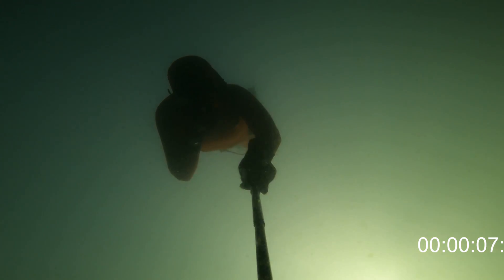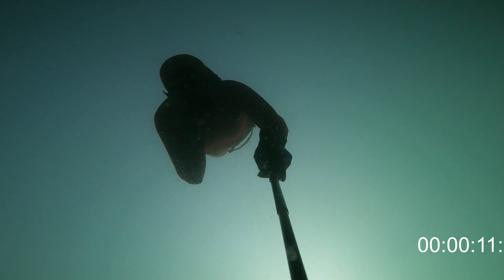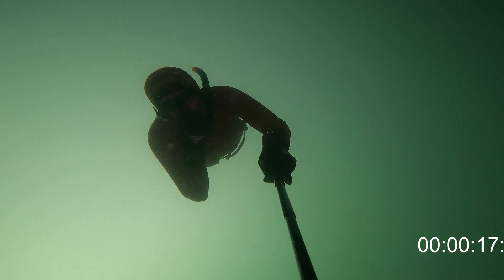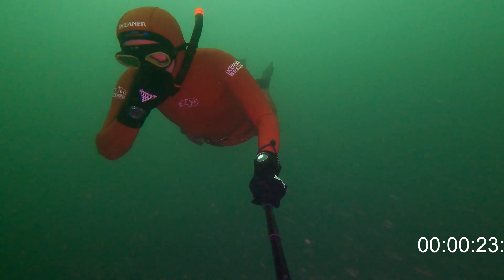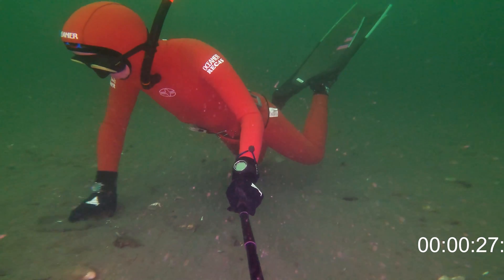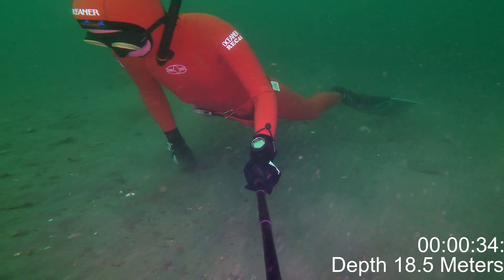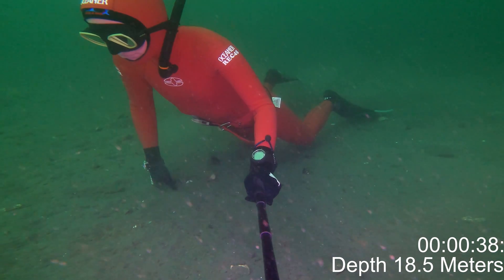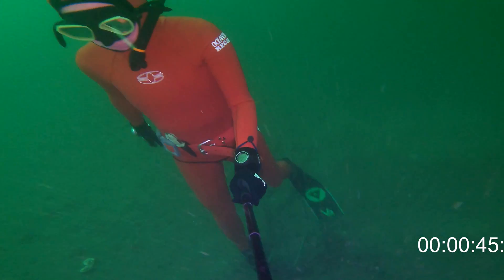Calculating how many meters I travel with each fin kick.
I used the video of a dive back in March to calculate how many meters I travel per kick.  The analysis uses the round trip from surface to 18.5 meters and back again.  So distance traveled per kick varies depending upon changing buoyancy with depth.  Hopefully by analyzing a round trip some of this variation is averaged out.